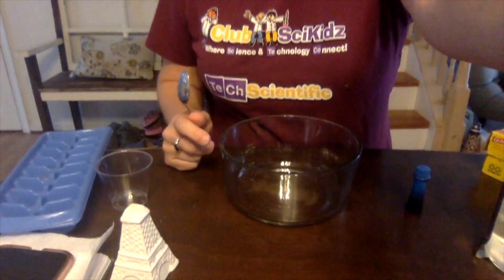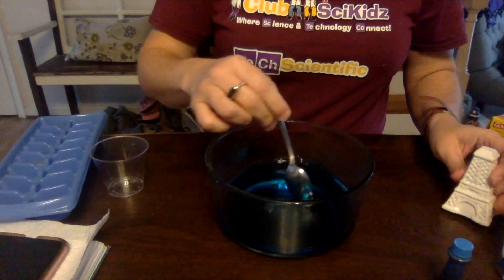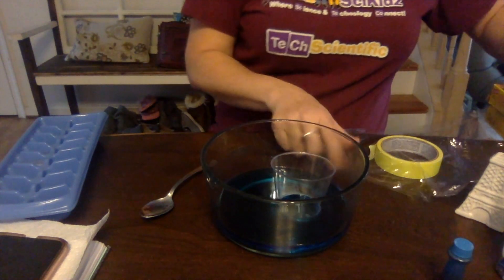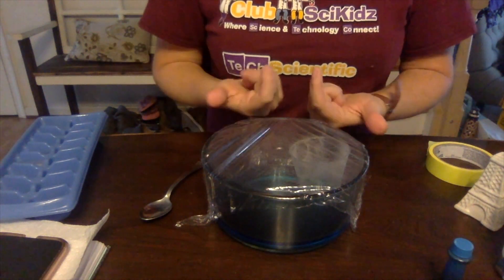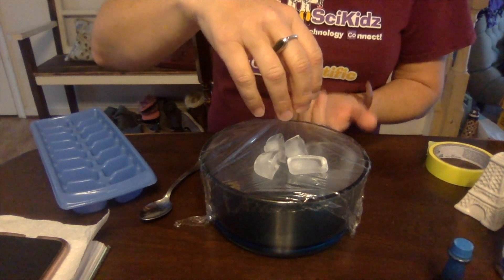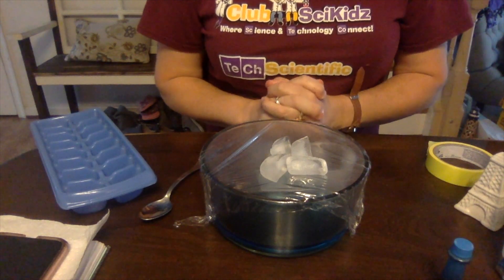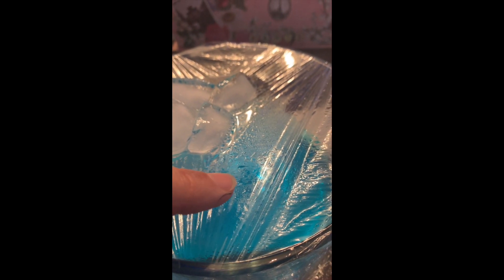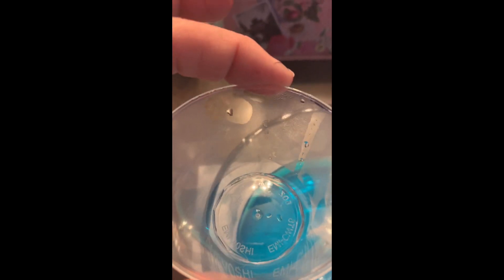Wednesday 3/25/2020: The Water Cycle, Model #1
Over the next few weeks, Club SciKidz MD will be posting a daily science, technology or cooking experiment that parents and children can do at home, using things that they most likely have. Today we will be learning about the water cycle and making two different models. This model is Water Cycle in a bowl!